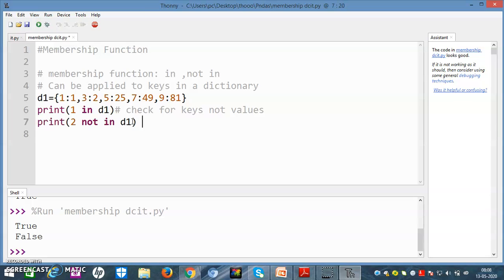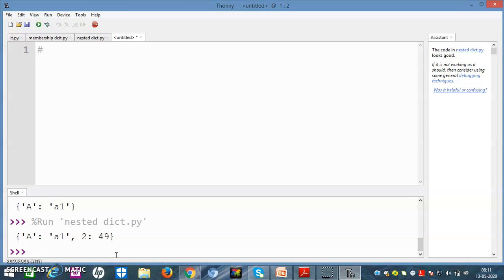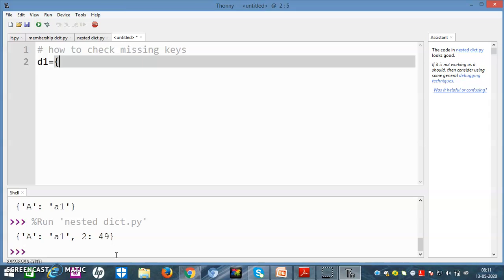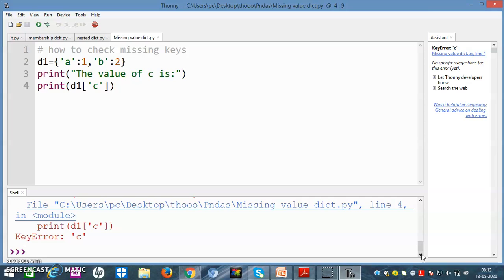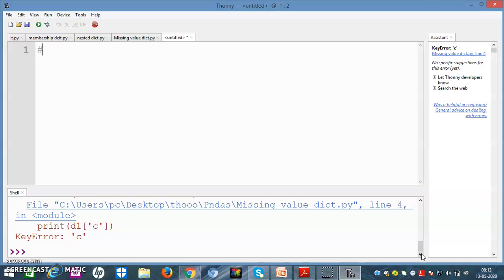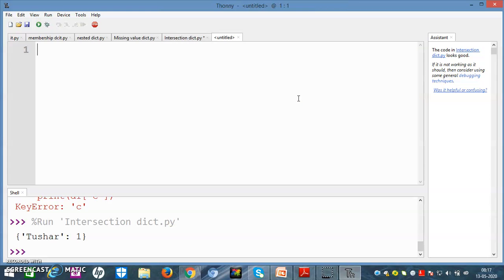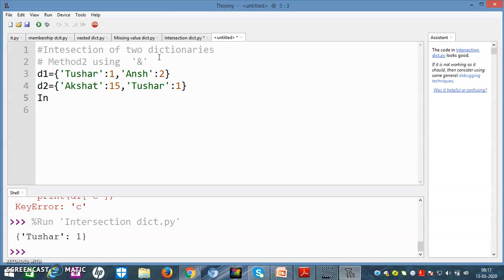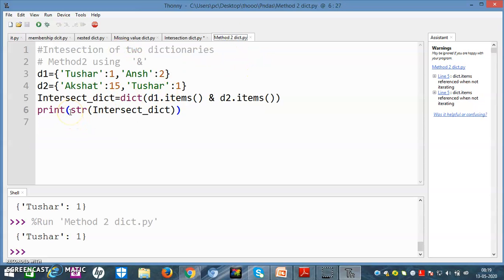Dictionary in Python :Practical 1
Tushar Aggarwal
Informatics Practices for Class XI
IDLE Thonny